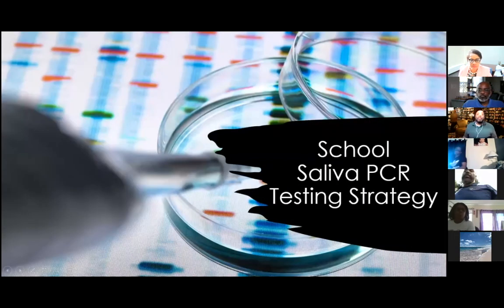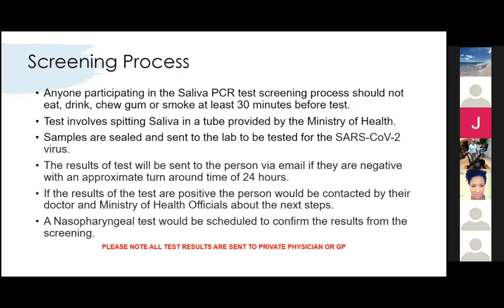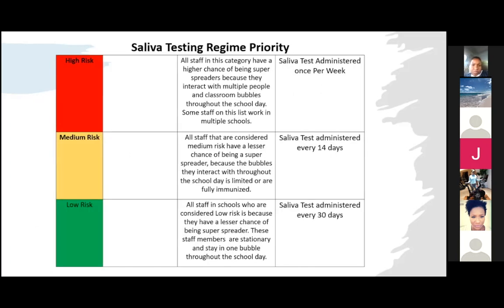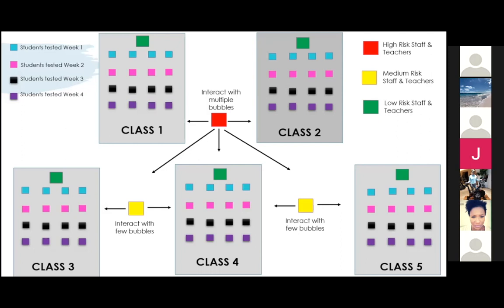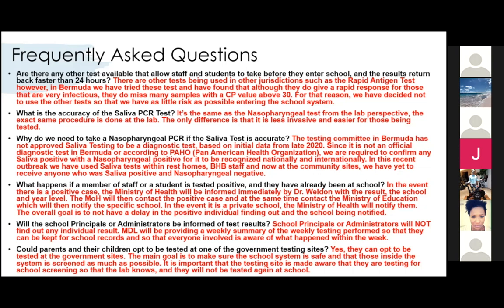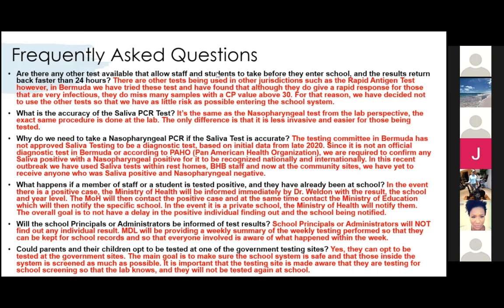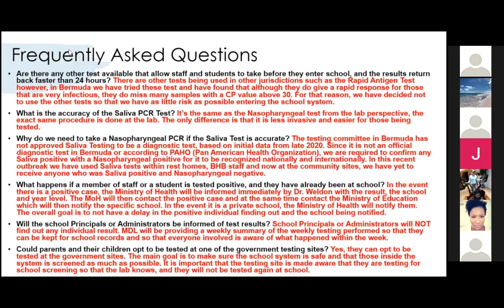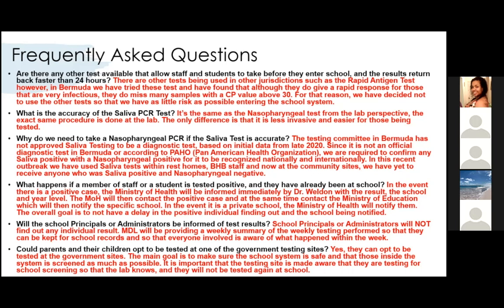Saliva Testing Programme Preschools presentation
Presentation to Bermuda preschool families on May 10, 2021. Tarik Bean-Darell, coordinator of the Saliva Screening Programme, Bermuda Molecular Laboratory, with the Commissioner of Education, Kalmar Richards and MDL Director Carika Weldon.